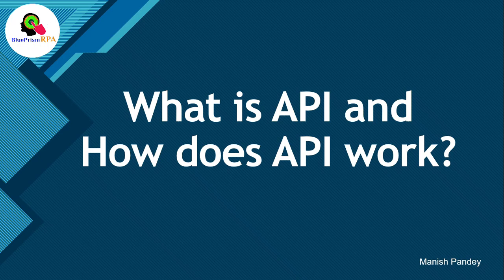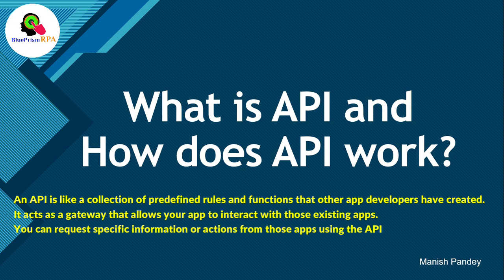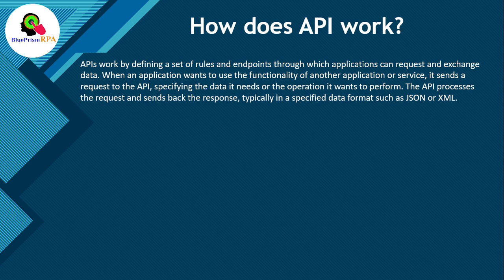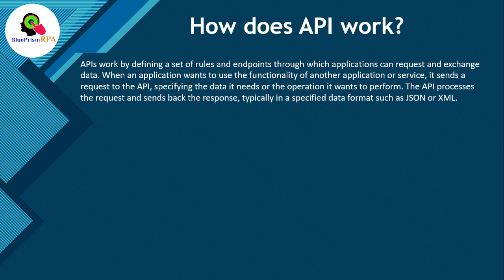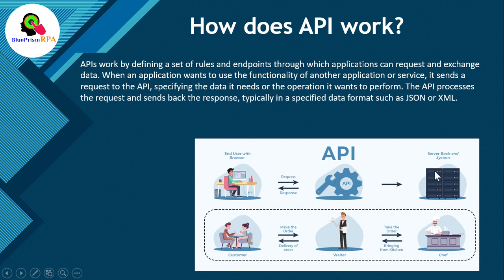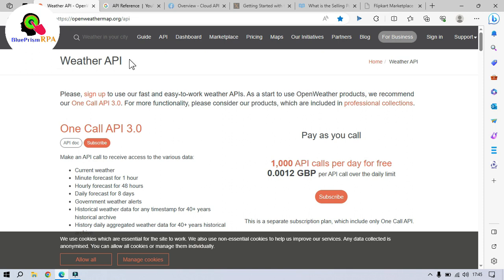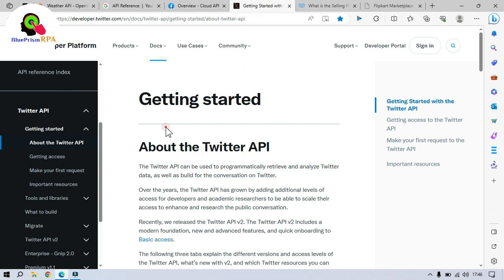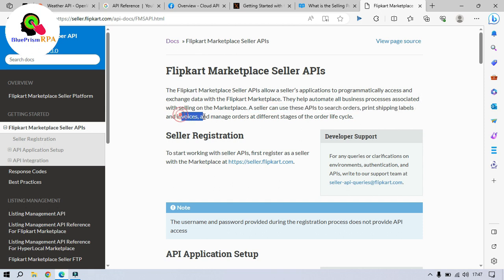Understand - What is API and How does API work? | Blue Prism RPA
👉Video Agenda: Understand - What is API and How does API work?
What is Application Programming Interface?
How does API work?